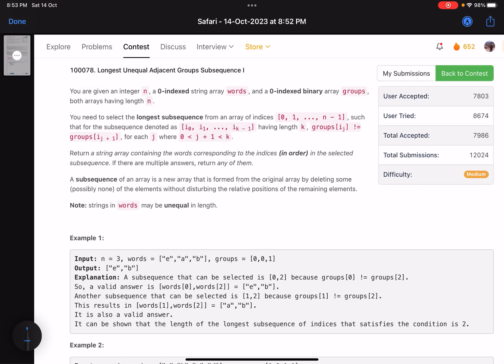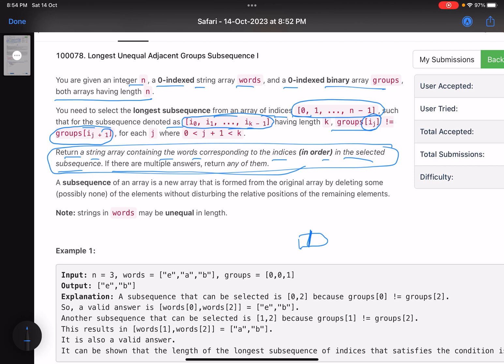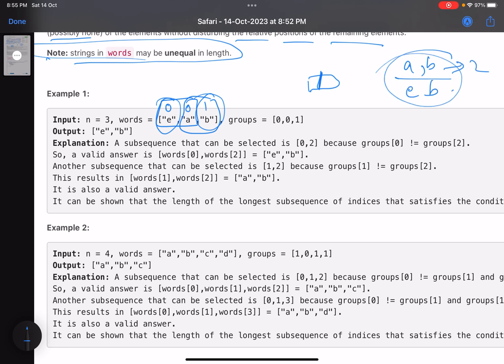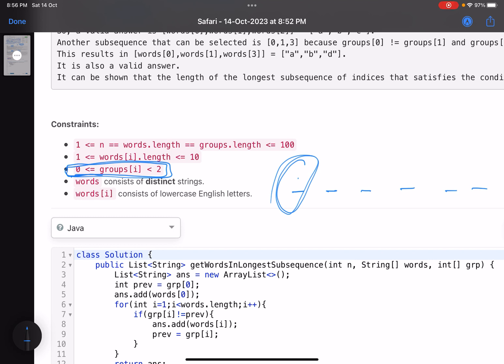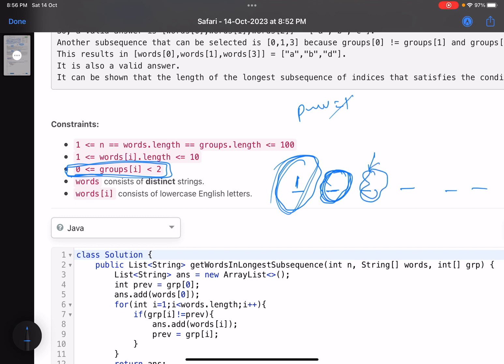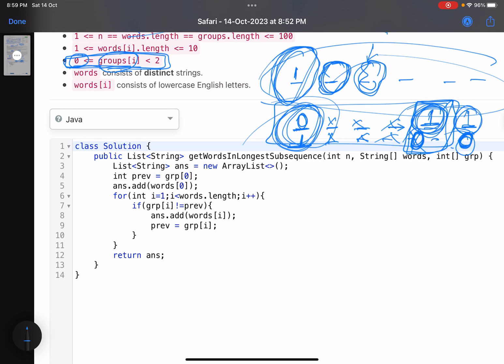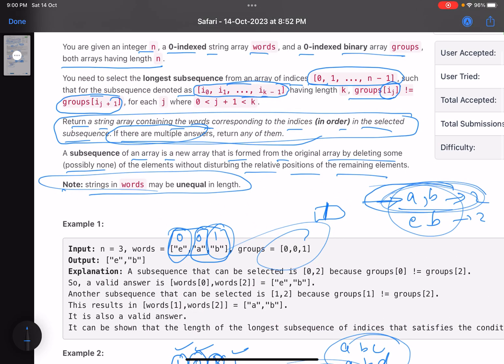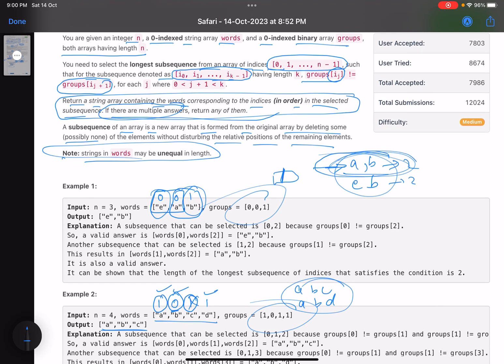Leetcode BiWeekly contest 115 - Medium - Longest Unequal Adjacent Groups Subsequence I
In this video we discuss the second problem of Leetcode BiWeekly contest 11